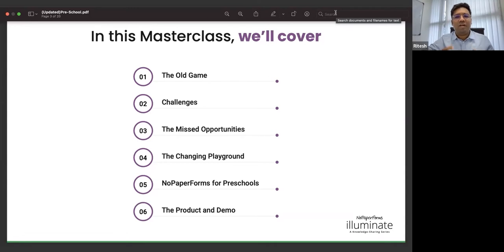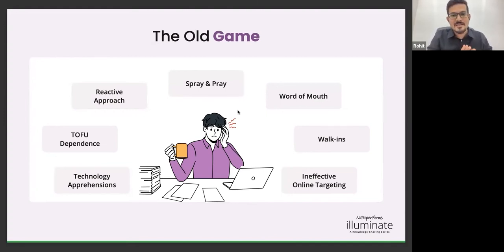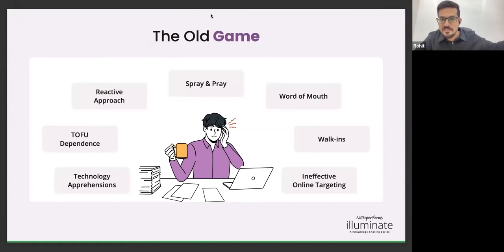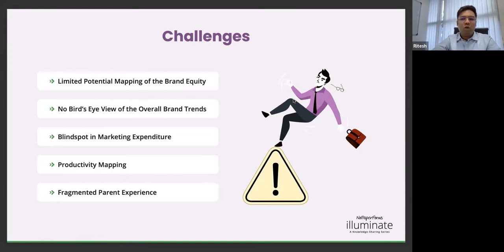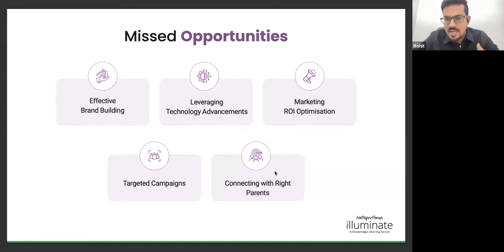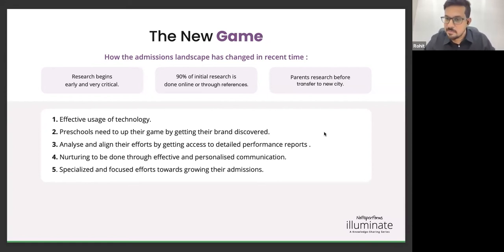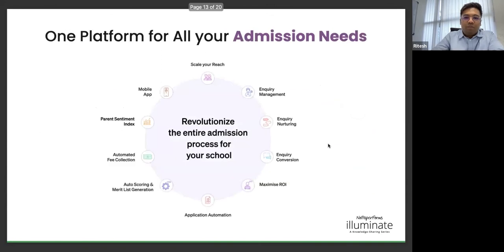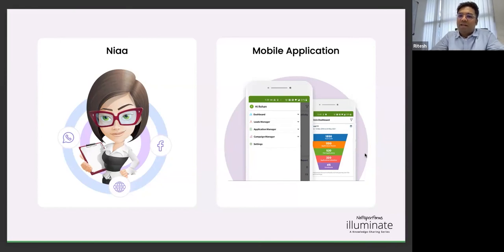How can Preschools Optimise and Increase their Admission Rates | Meritto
This illuminate was titled "How can Preschools Optimise and Increase their Admission Rates” wherein we discussed the major challenges for preschools in the industry. Watch this interactive session designed to boost your brand discovery while providing you with a connected and personalised brand experience.

🌟 Want to see Meritto’s purpose-built Education Payment Cloud in action?

About Meritto

Meritto® is NoPaperForms’ flagship product and the AI-powered Operating System for Student Enrollments. It is a unified, modular and automated platform purpose-built for educational organisations, enabling them to attract, engage and enroll students on one platform. By bringing data, context and workflows together, Meritto serves as the system of record for the enrollment journey helping educational organisations grow enrollments, improve conversions, optimise marketing spends and increase operational efficiency.

Our globally compliant technology stands out for its scalability, security, and seamless integration, equipping organizations across verticals, including EdTech companies, Coaching Centers, Study Abroad Consultancies, K12 schools, Preschools, & Higher Education Institutions.